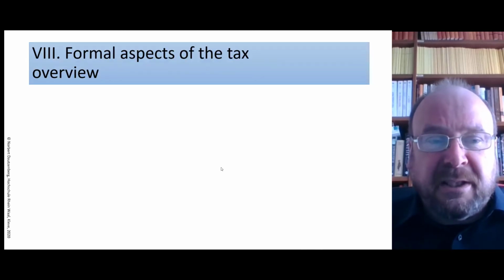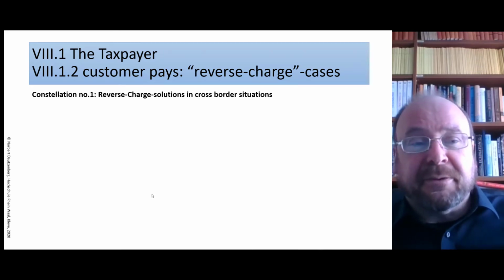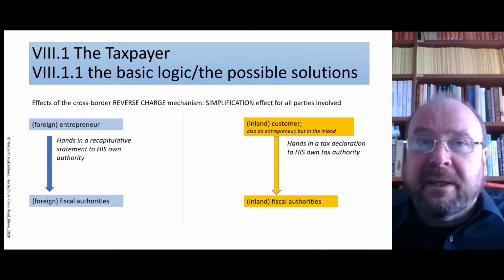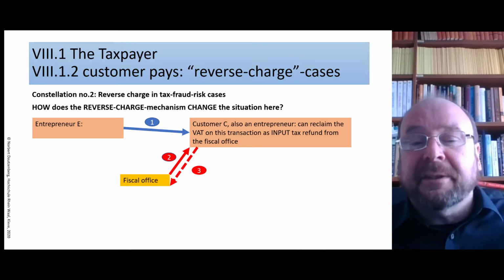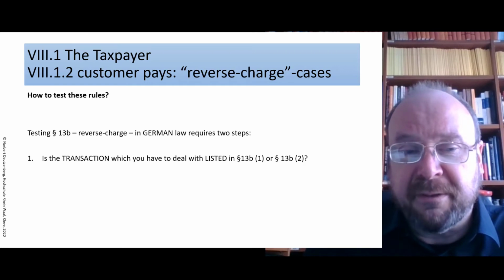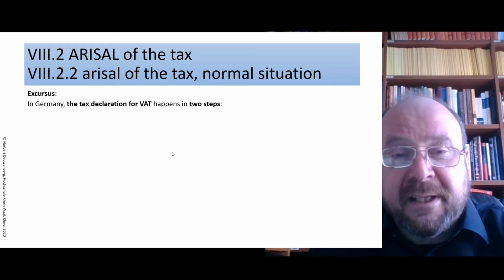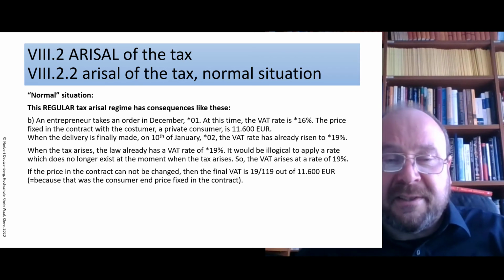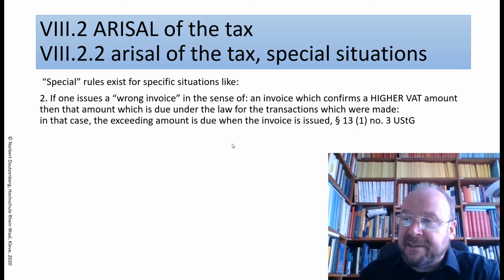value added tax part 19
the rules to test a) who the taxpayer is (entrepreneur, or reverse charge?) and b) the arisal of the tax (the date for which you have to declare it)